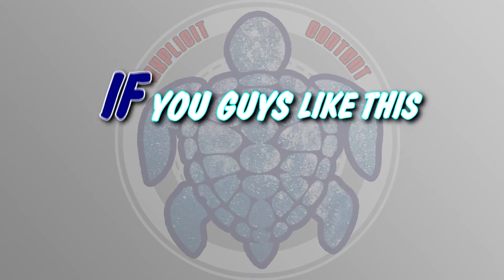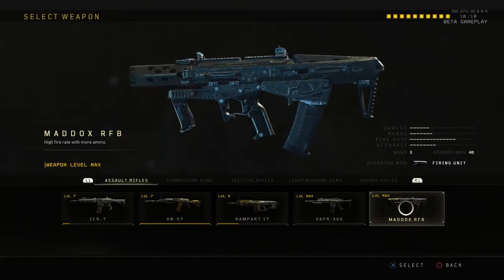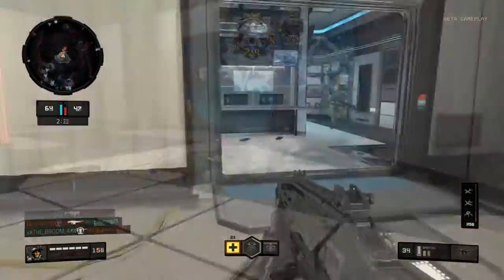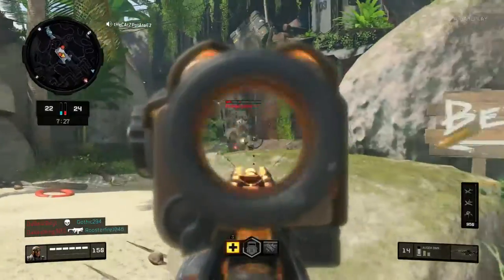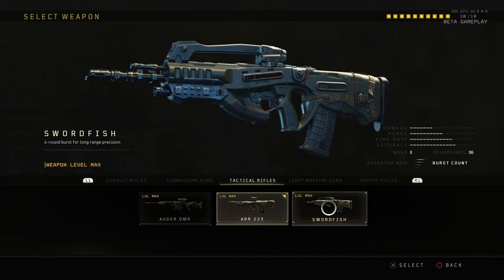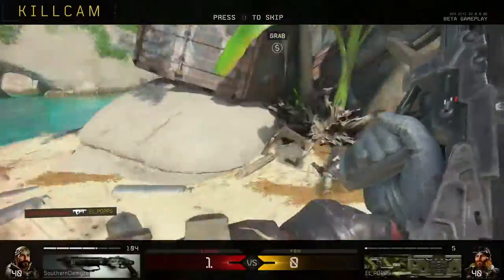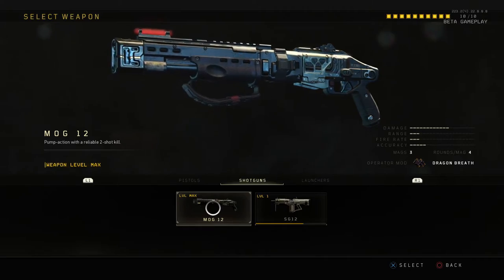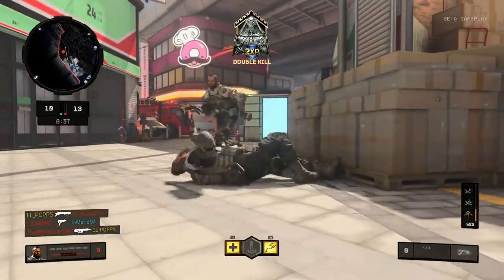EVERY OPERATOR MOD GAMEPLAY! // PoppsPlays Black ops 4 beta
➤Post Daily Explicit Content on Vlogs, Bucket list, lets plays, random, and podcast

➤The Meaning of LIVE.PLAY.LOVE
I want to spread the message of living everyday to the fullest potential. We never know when our last day on this earth can be, so make this the best life possible. Play and have fun with your life by doing something outside of your comfort zone. The feeling of excitement and happiness is the everyday goal. By far the most important message of all is, to love yourself. Everyone is unique in there own way and some are just too afraid to express it. Just don't give two fucks about anything, besides making yourself happy!

➤ Quick Channel Description
I post daily Explicit Entertainment for those who watch the following:

Cussing, Raging, laughing, gaming, hilarious competitive commentary, failing, vlogging, bucket list, battles, tournaments, podcast, controversial topic discussions, and more!